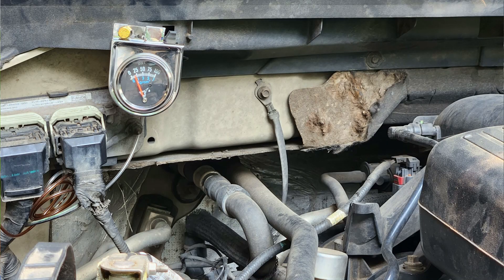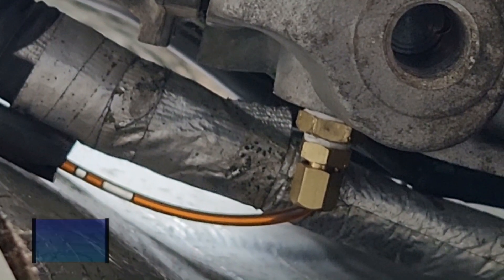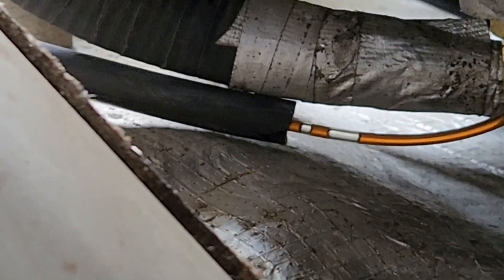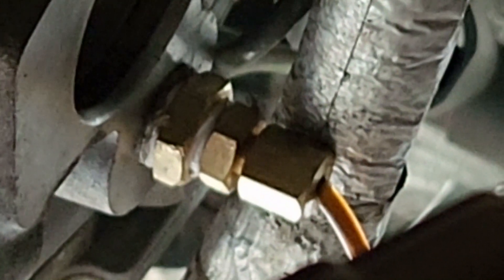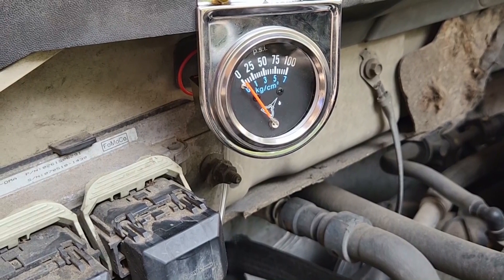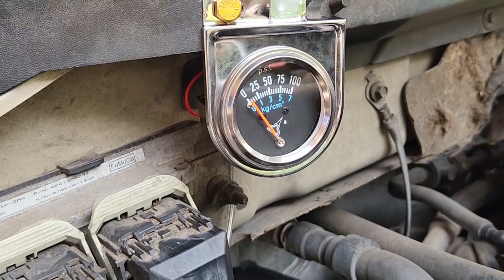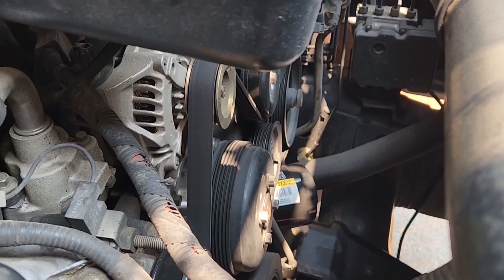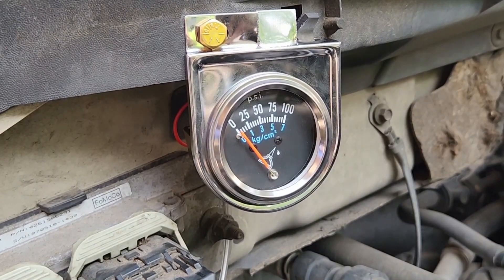Cold Start Rattle!! Checking the REAL oil pressure - F150 5.4 3V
My truck has developed a cold start rattle that sounds very much like a timing chain slap.  First step is to make sure I have good oil pressure, and the dummy gauge on the dash is useless.  In this video I install a mechanical oil pressure gauge.